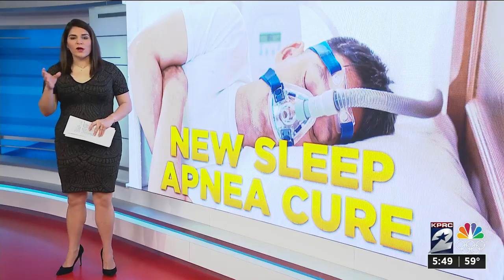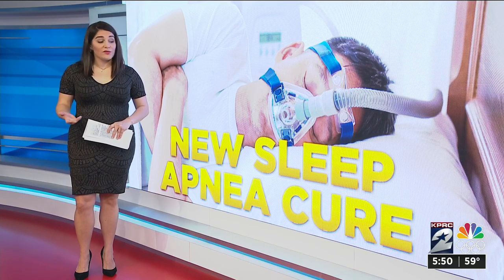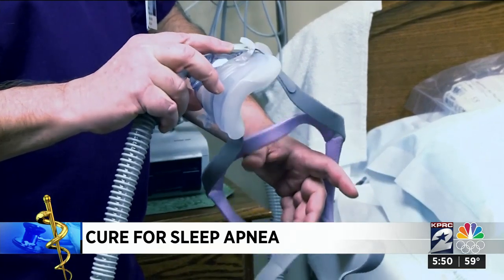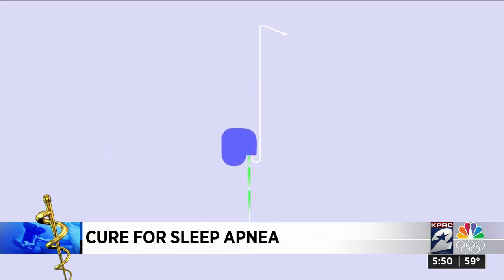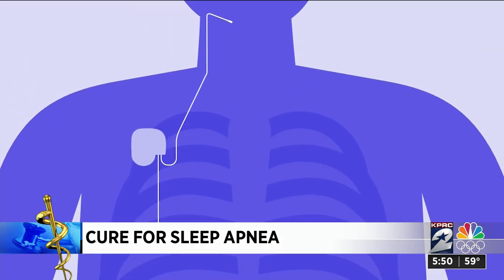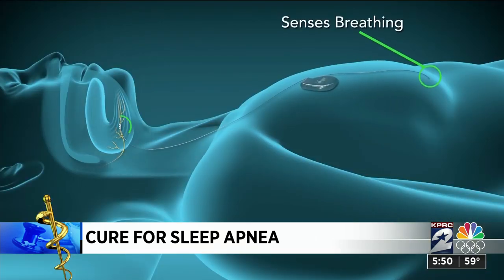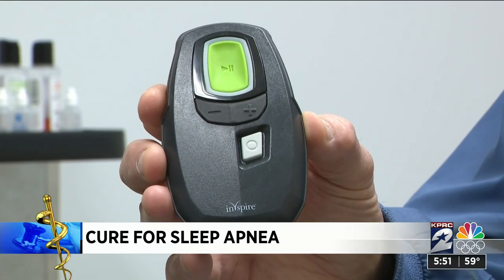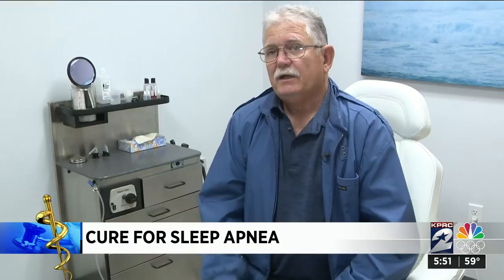Cure for sleep apnea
Some sleep apnea patients could be putting away their continuous positive airway pressure (CPAP) machines for good thanks to an implanted device that is controlled with a remote.